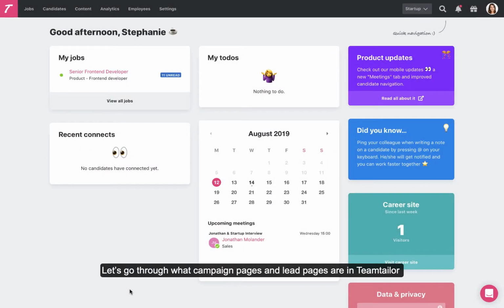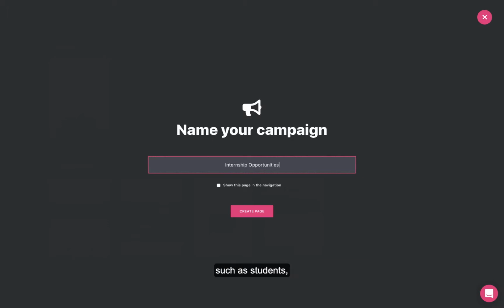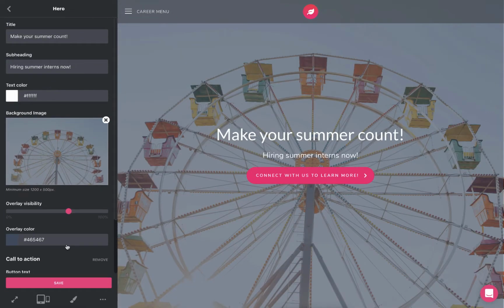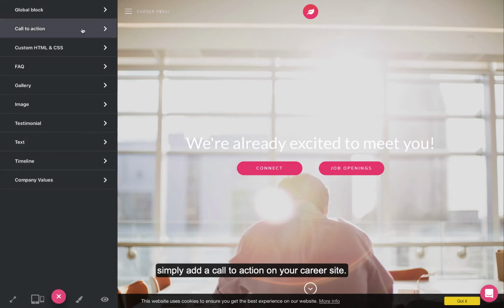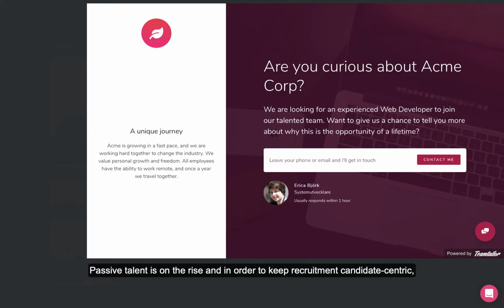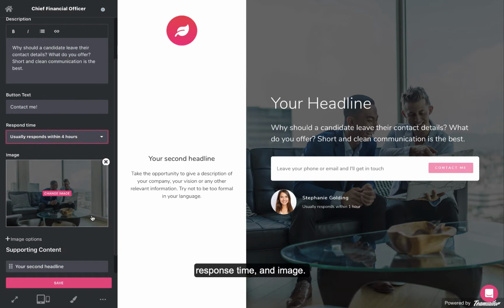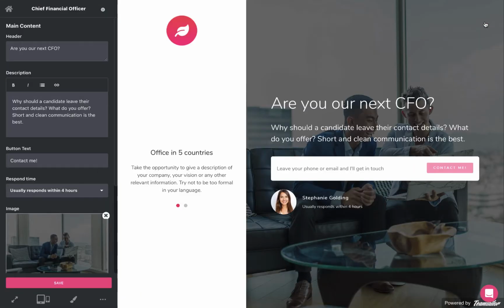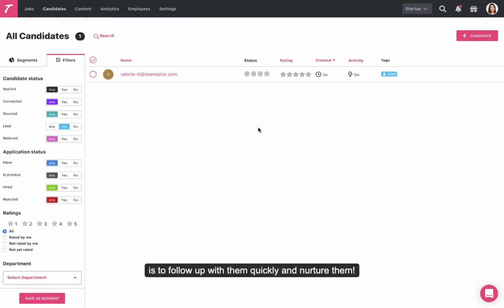How to use Campaign and Lead Pages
Teamtailor is an all-in-one employer branding, talent acquisition, and recruitment software solution that helps you attract, manage, and hire talent. We help you grow faster and more effectively through candidate-centric recruitment.

This video goes through how to use Campaign and Lead pages in Teamtailor.

Our talent management solution helps you market your employer brand, build relationships, and recruit and analyze your recruitment strategy to optimize your processes.

Interested or have questions?